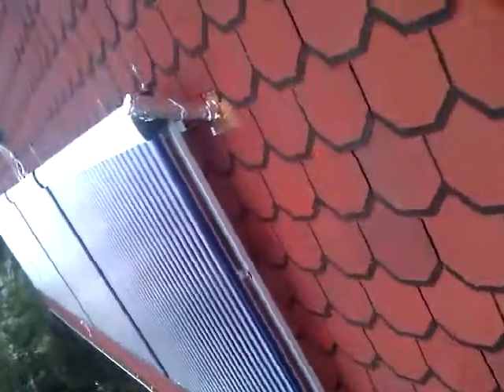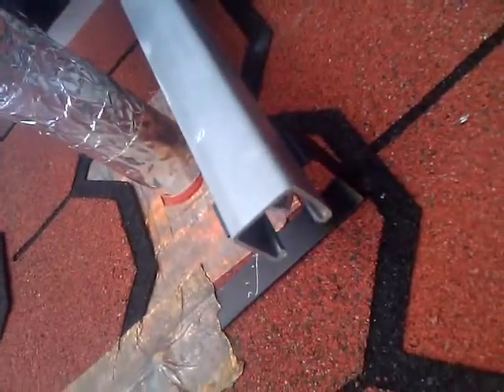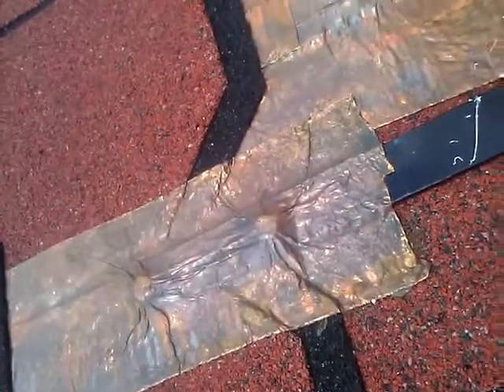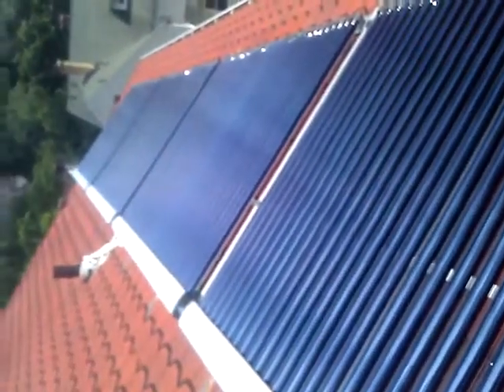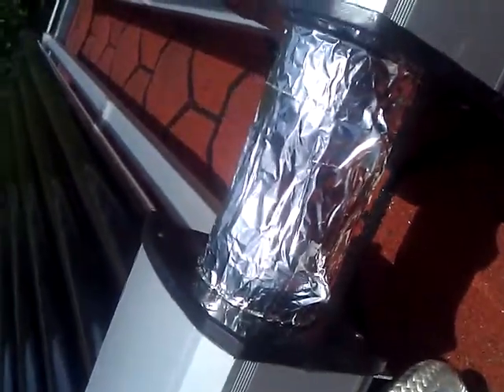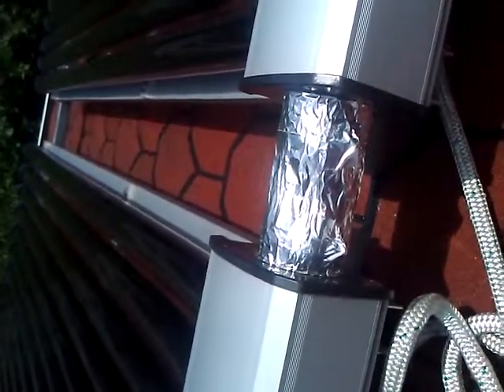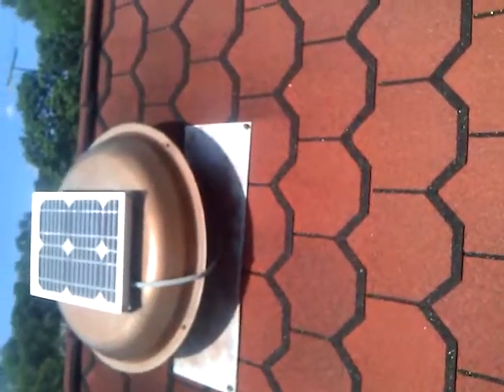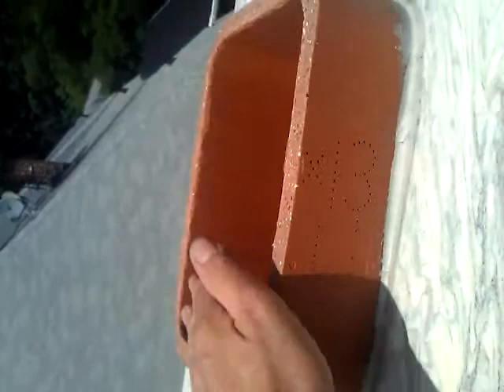Solar thermal collectors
Self-install thermal solar collectors 120 evacuated tubes.